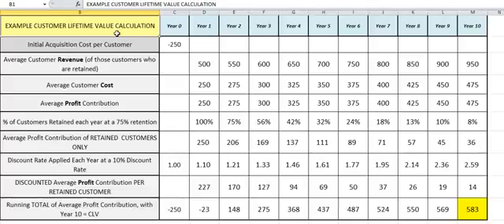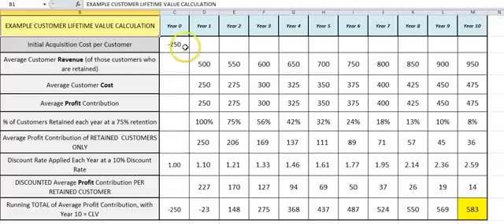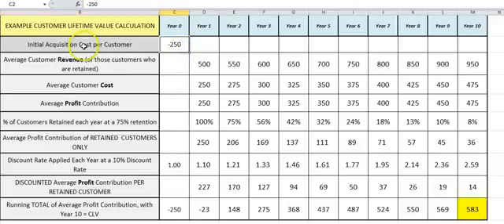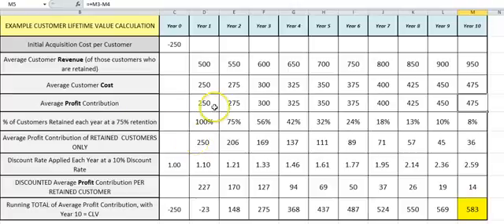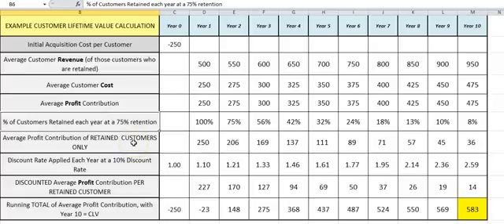Calculating Customer Lifetime Value Presented by MktgStudyGuide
An Excel spreadsheet walk through on how to calculate customer lifetime value (CLV). Prepared by a marketing lecturer. and support
MktgStudyGuide.

There are many similar resources provided on YouTube and we invite you to check them out.  We find this one to be easy to understand.

We Provide Customized Marketing Solutions. So you can concentrate on Your Business.